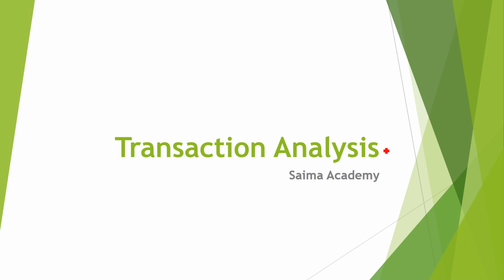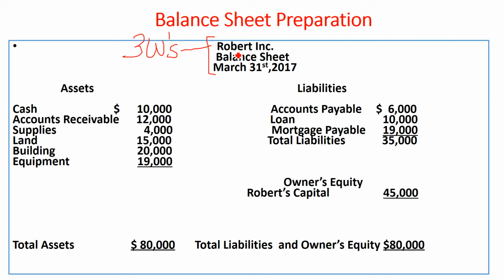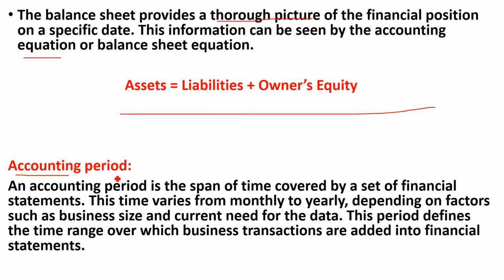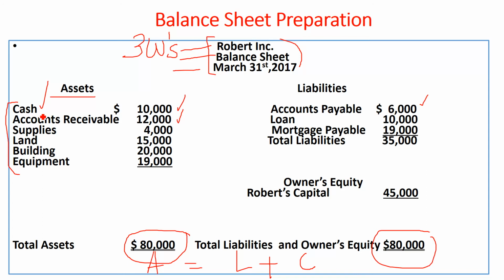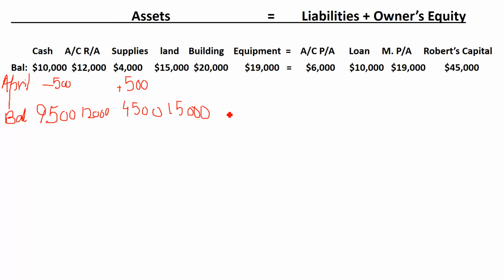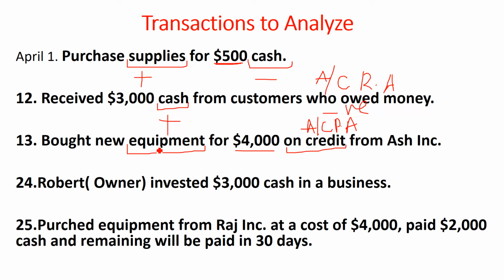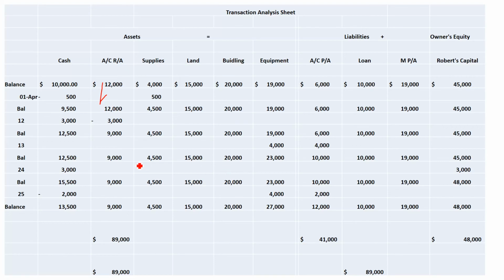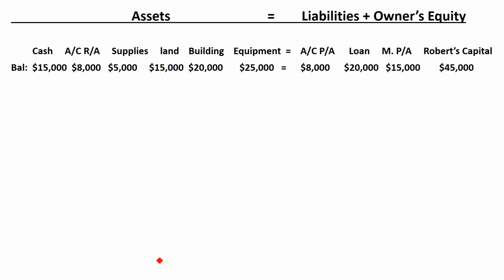Accounting: Lesson 2 Transaction Analysis in English Saima Academy